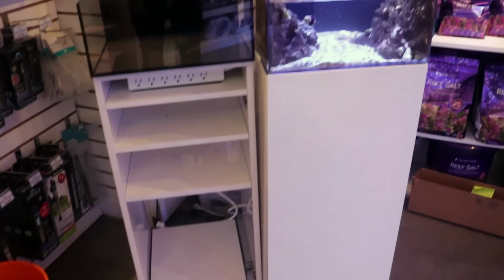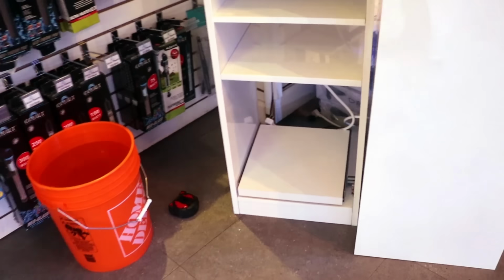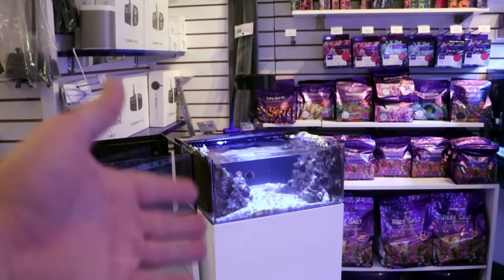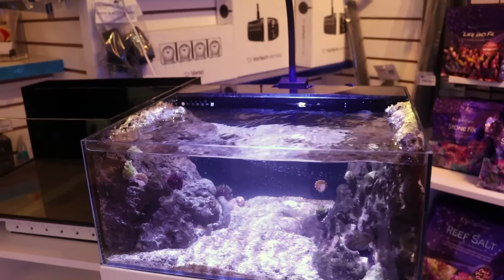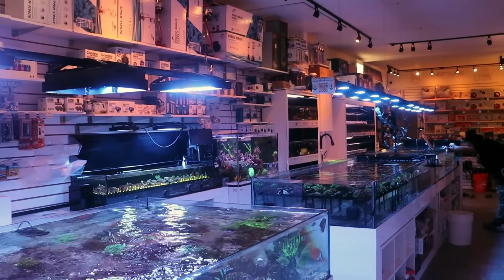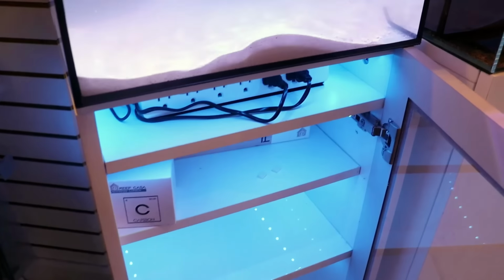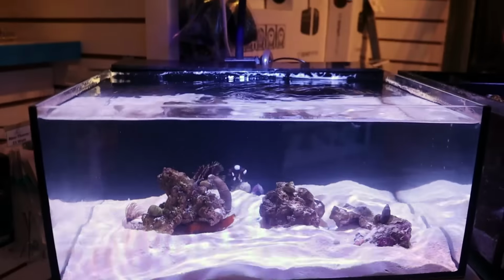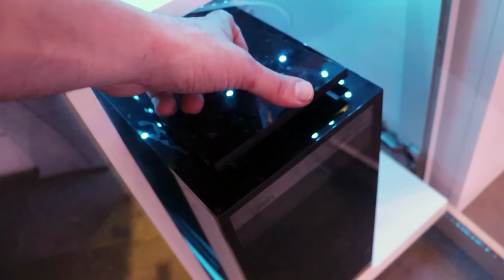Lets TRICK OUT our pico reef stand